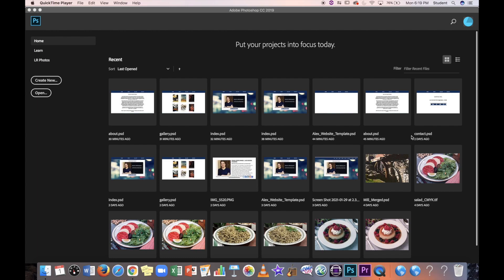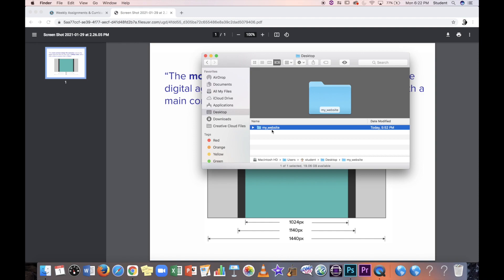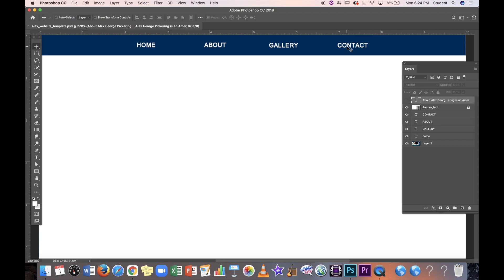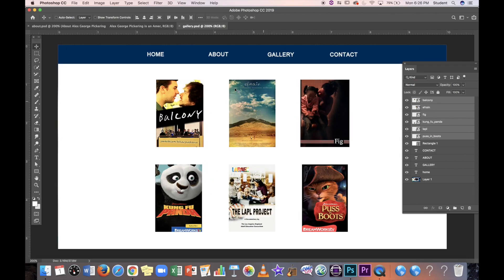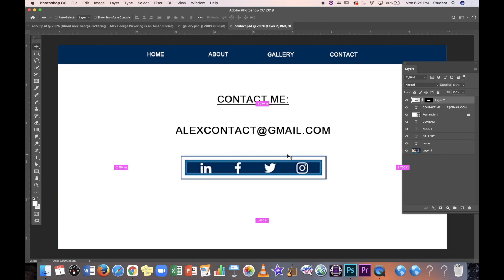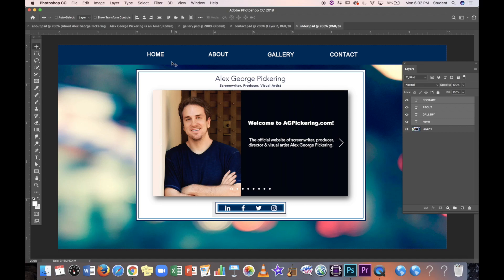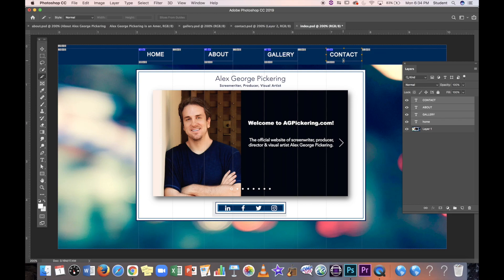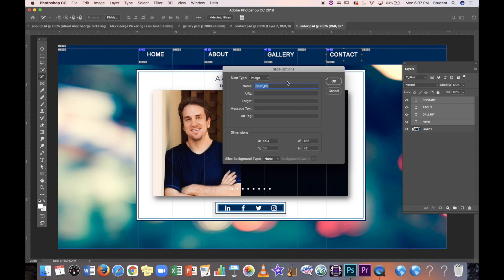Designing a Basic Website in Adobe Photoshop with UI and UX Design